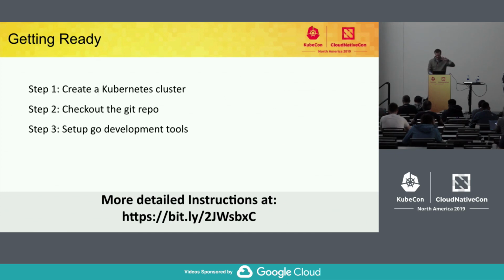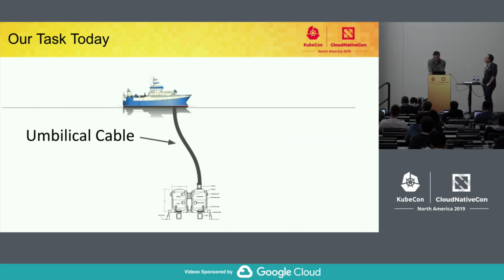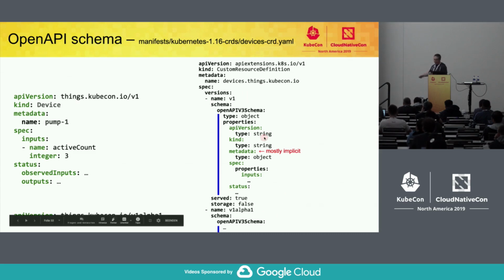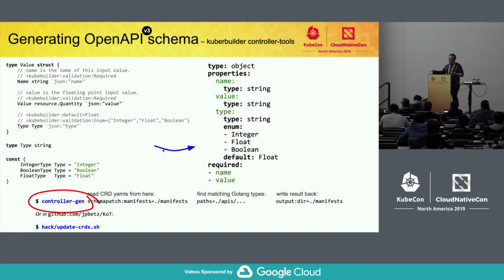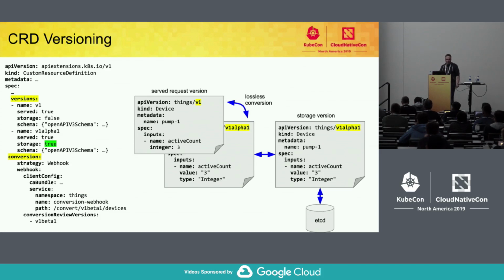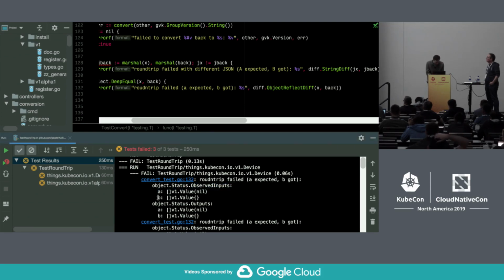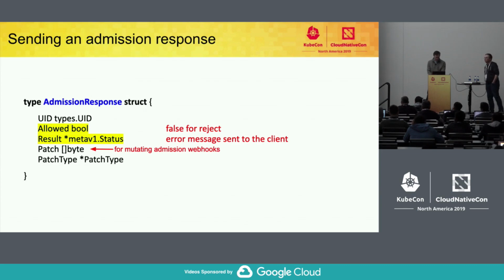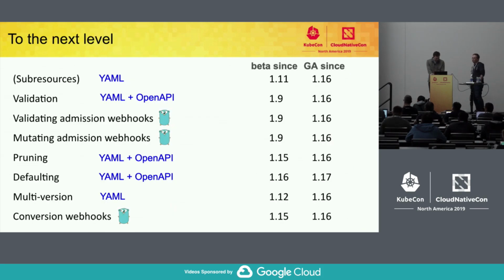Tutorial: Mastering Multi-version CRDs: From YAML to a Serious Devel... Stefan Schimanski & Joe Betz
Tutorial: Mastering Multi-version CRDs: From YAML to a Serious Development Project - Stefan Schimanski, Red Hat & Joe Betz, Google (Limited Available Seating; First-Come, First-Served Basis)

Please bring your laptop fully charged as we will have limited charging stations available in the room.   To prepare for the session, follow the setup instructions CRDs have become the main vehicle to extend the Kubernetes API. They are ready to build serious products on-top of them. But with more and more features like admission and conversion they are no longer just a hundred lines of YAML, but involve real software development. In this talk/tutorial we will start with a YAML-only CRD project and step-by-step go through the development life-cycle towards a powerful multi-version CRD: - add schema validation using OpenAPI schema generators - enable pruning - add defaulting - add an admission webhook for powerful turing-complete validation - evolve the CRD to a new version with a conversion webhook - including comprehensive testing.  On this journey we will learn a lot of about the expected webhook behaviour, how they fit into API machinery, and about API compatibility and good & bad API practices.